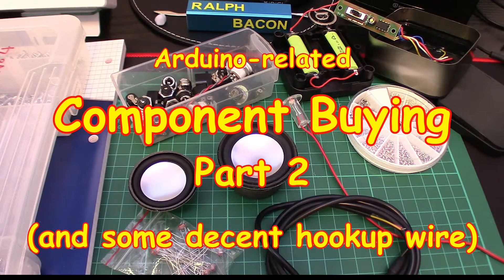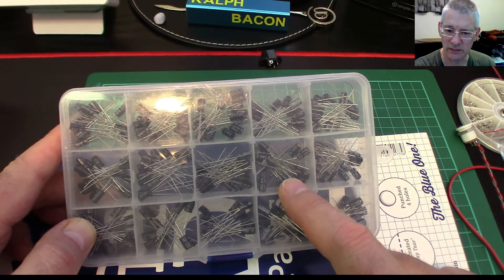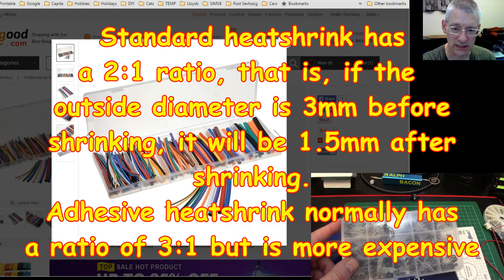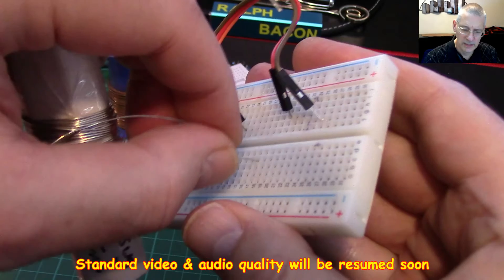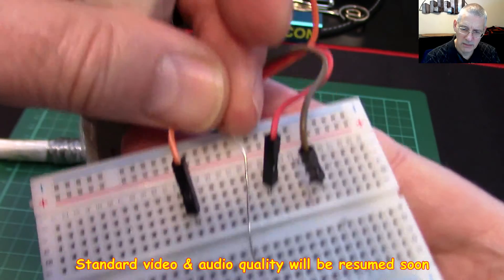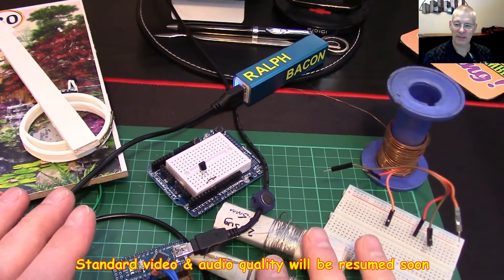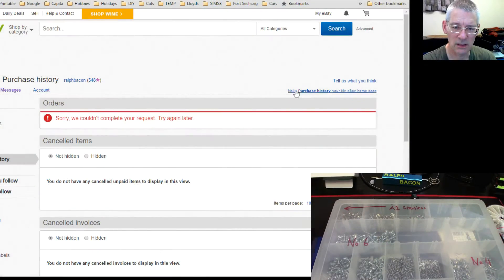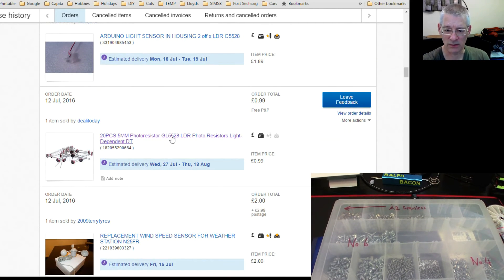#47 Arduino related components - Part 2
So this continues our previously interrupted journey around the Far Eastern (and UK) warehouses looking for useful and cheap components that we just cannot do without when building our next Arduino project.

Here I cover essentials such as heat-shrink tubing, a really useful electrolytic capacitor selection and some self-tapping screws, amongst some other items that will make their way into future projects (or become a project in their own right).

So now's the time to get in some (cheap-but-not-nasty) stocks ready for the dark winter nights when your Arduino project building takes on  a new lease of life!